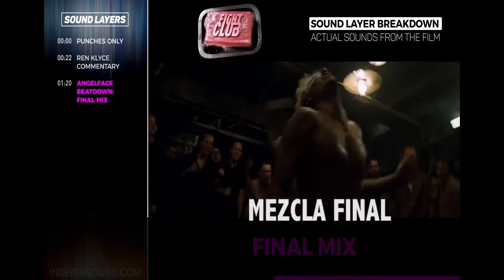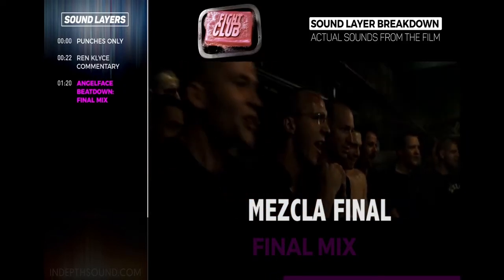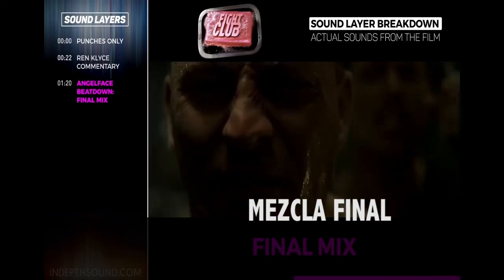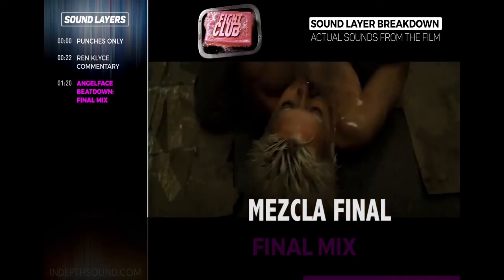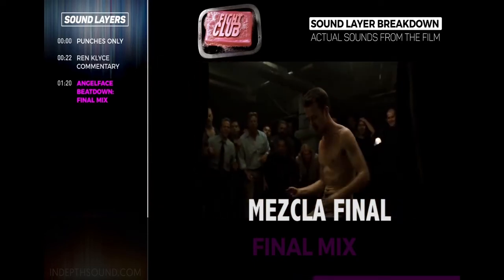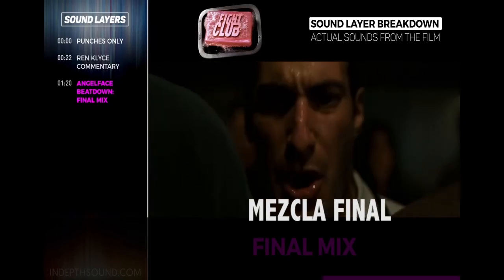Pollos y nueces en cada puñetazo de "Fight Club"2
Otro video que muestra la experimentación por la que pasó Ren Klyce cuando quiso que las trompadas que se fueran a escuchar en "El Club de la Pelea" tengan realismo y personalidad.
Cuenta los pasos habituales que siguieron y como fueron llegando al resultado final.
Nuevamente, lo interesante aquí, es la voluntad de experimentar y aprender.
Este video y muchos otros más están en el canal de Mike James Gallagher "Indepth Sound Design".